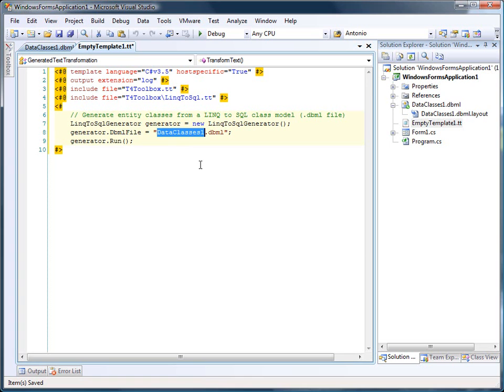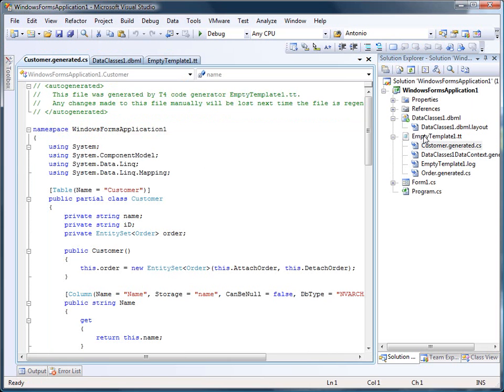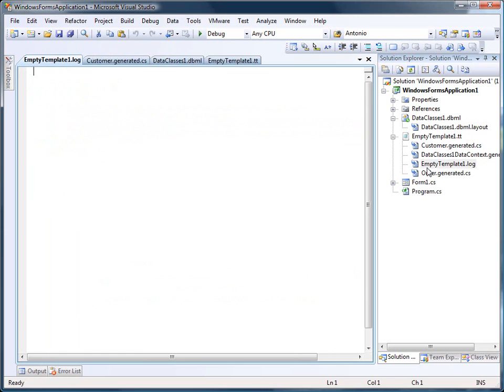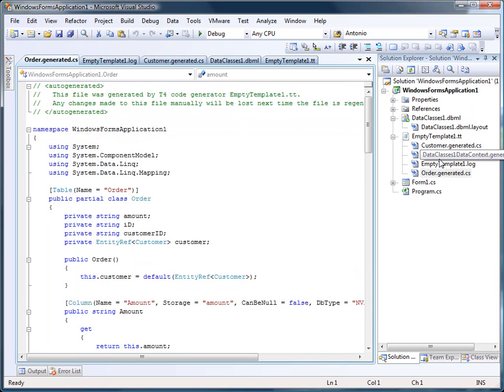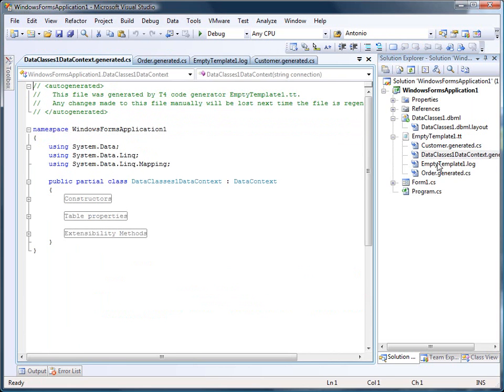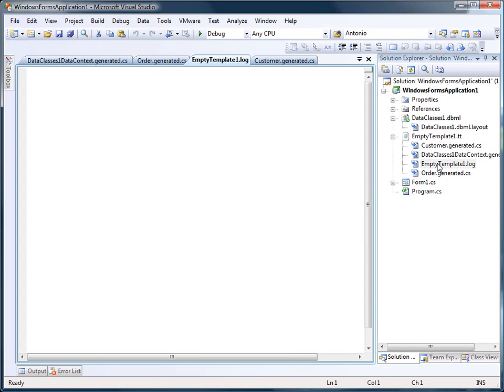Generate Custom LINQ to SQL Classes from DBML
This video shows how to generate Cusom LINQ to SQL Classes from dbml diagrams. This way you can customize the code that otherwise gets generated by visual studio.